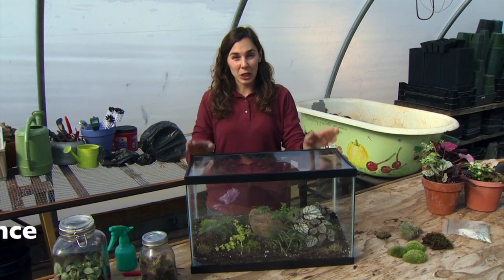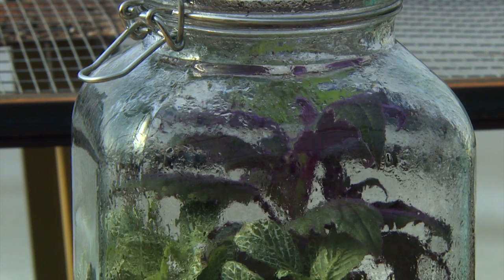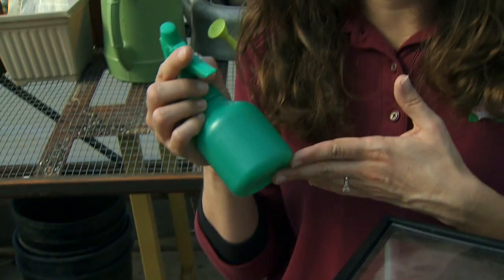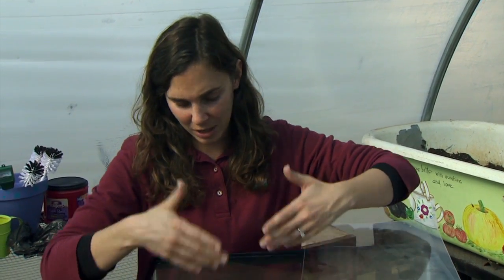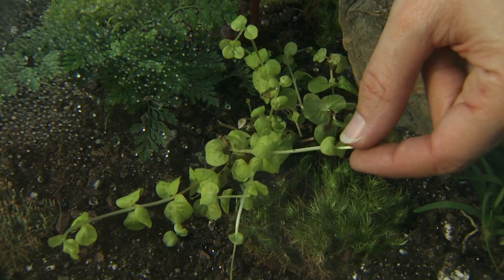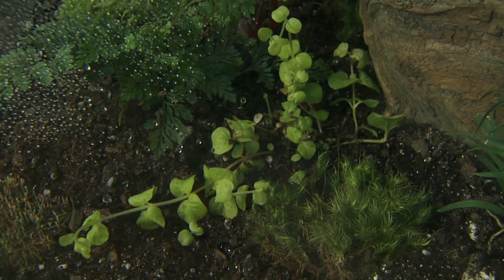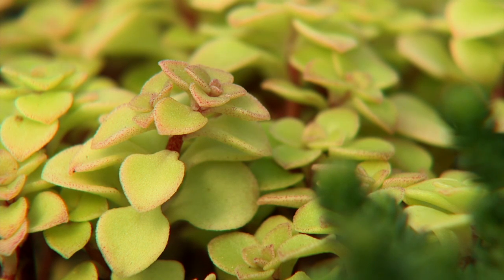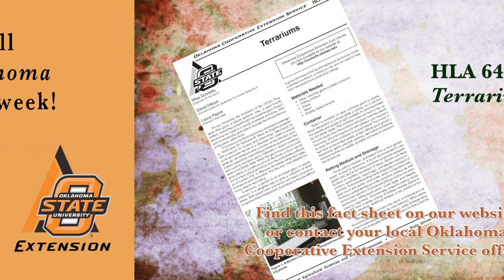Terrarium Maintenance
Kim Toscano, Oklahoma Gardening host, explains to viewers the many aspects of maintaining a healthy terrarium.